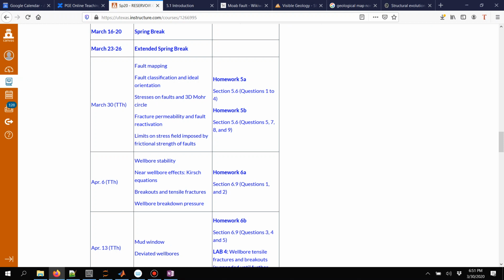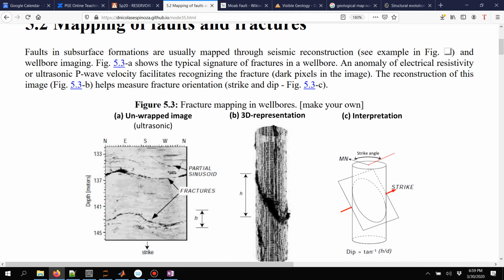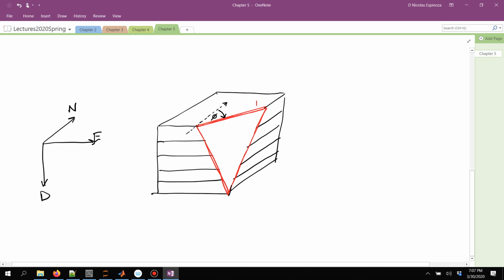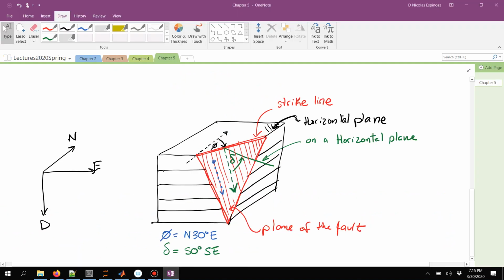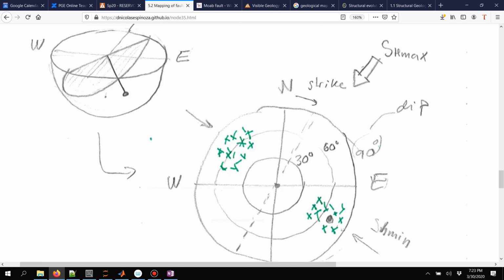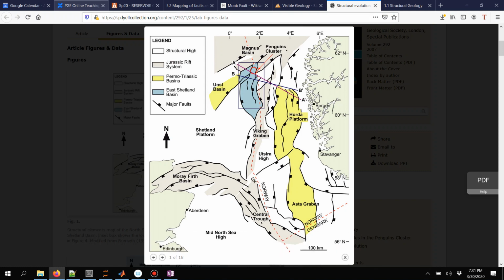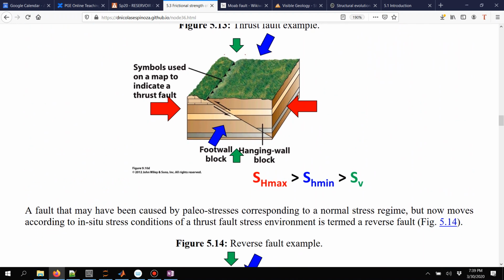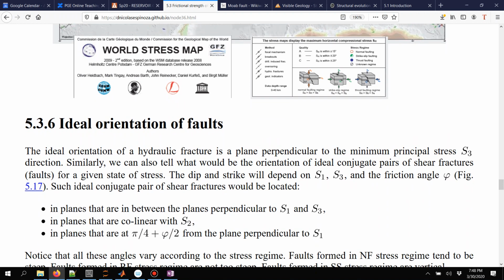L0330 Faults: origin of faults and stress regime, mapping, strike and dip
This is a video recording of Lecture 15 of PGE 334 Reservoir Geomechanics (Spring 2020) delivered remotely on March 30, 2020, at The University of Texas at Austin by D. Nicolas Espinoza

Topics covered: origin of faults, fault mapping at small and large scales, strike and dip, stereonets, geological maps, relationship between faults and stress regime